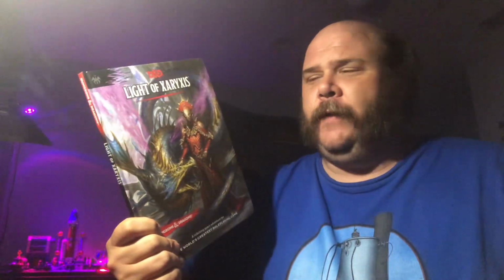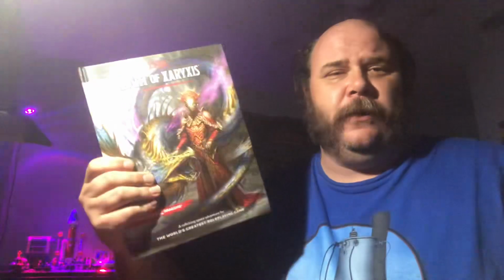5e Spelljammer: Light of Xaryxis Review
Part Three of a Three Part Review.